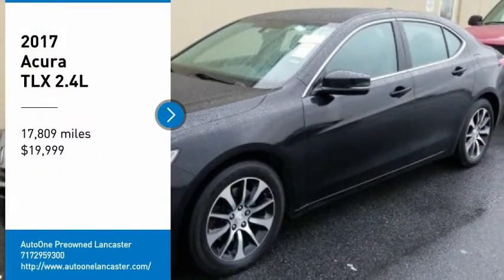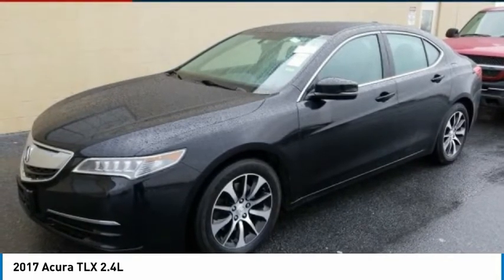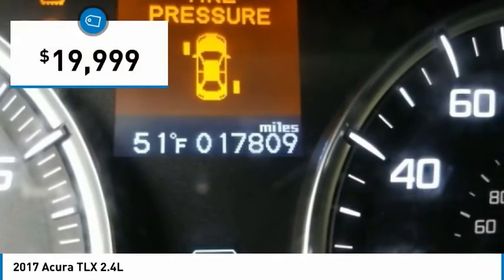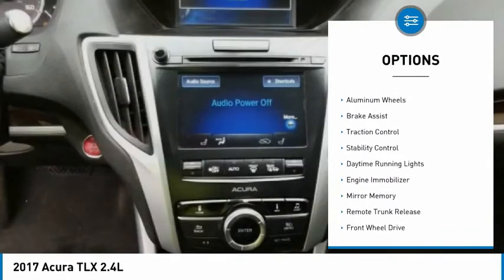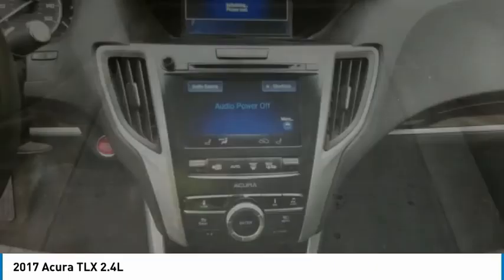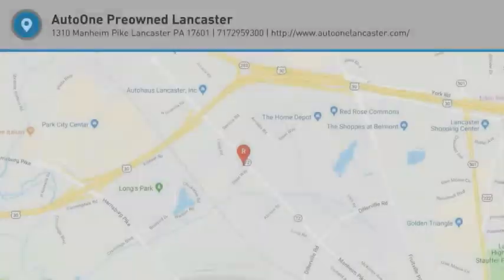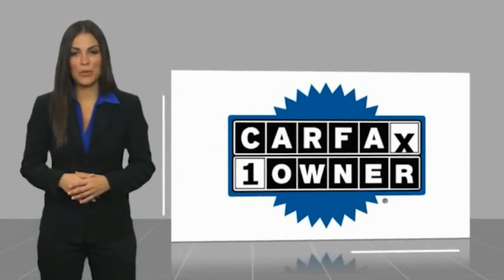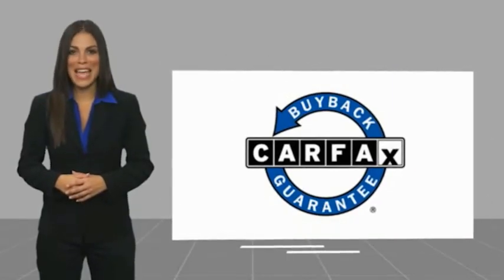2017 Acura TLX Lancaster PA 4344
2017 Acura TLX 2.4L

*ONE OWNER CLEAN CARFAX*, Power Moonroof, *Leatherette*, *Back Up Camera*, *Power Seat*, Alloy Wheels, *NEW PA STATE INSPECTION and EMISSIONS*, Recent Oil Change, Vehicle Detailed, Passed Dealer Inspection. Every car in our inventory includes a free Carfax Report. Crystal Black Pearl 2017 Acura TLX 2.4L FWD 8-Speed Dual-Clutch 2.4L DOHC 16VRecent Arrival! Odometer is 12322 miles below market average! 24/35 City/Highway MPGAwards:* 2017 KBB.com 5-Year Cost to Own AwardsKelley Blue Book Brand Image Awards are based on the Brand Watch(tm) study from Kelley Blue Book Market Intelligence. Award calculated among non-luxury shoppers. Kelley Blue Book is a registered trademark of Kelley Blue Book Co., Inc.Great financing too at Auto One -- our team will work hard to get you attractive financing to suit your budget and lifestyle. Auto One employs Market Based Pricing. Don't wait-- vehicles like this never last long: Call, stop in, or apply online today! *WE BUY CARS* & *WE WANT YOUR TRADE*Reviews:* Quiet cabin at highway speeds; rear seat legroom is generous; ample trunk space and in-cabin storage for small items; typically priced less than German competitors. Source: Edmunds